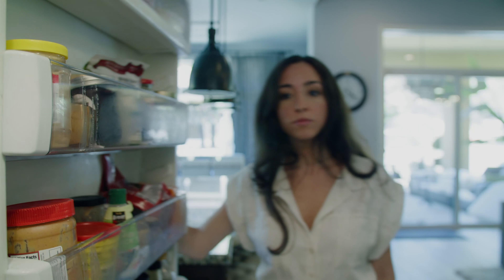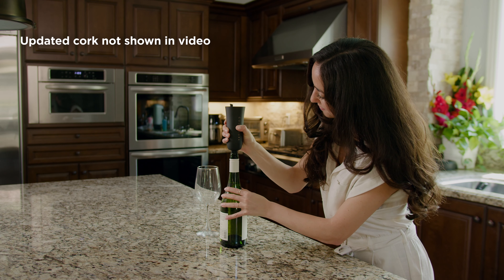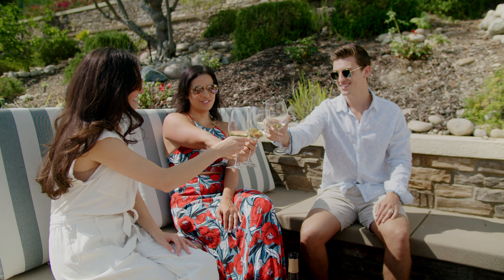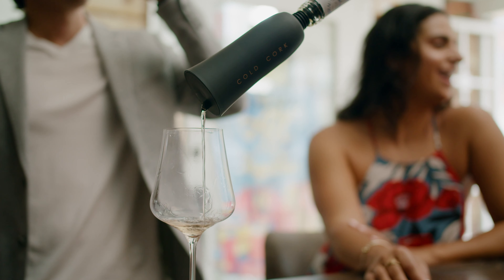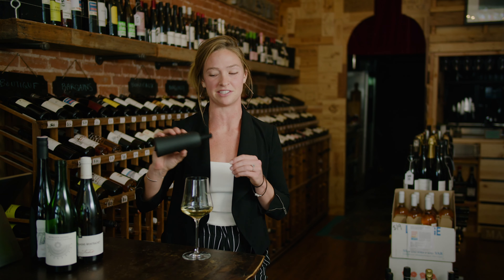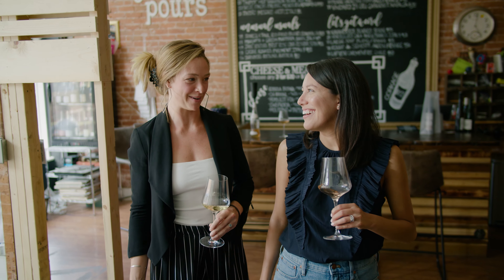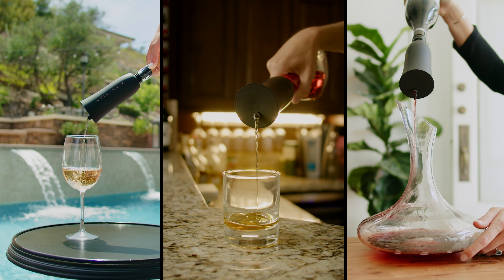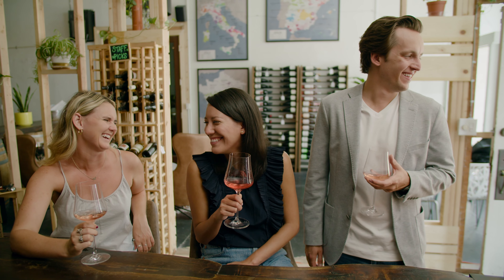The Cold Cork Rapid Wine and Spirits Chiller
Kiss the ice cubes goodbye—the Cold Cork chills wine and spirits by 20 degrees in 20 seconds!